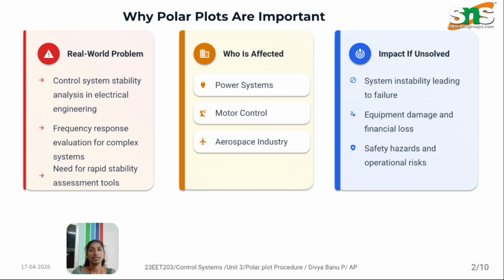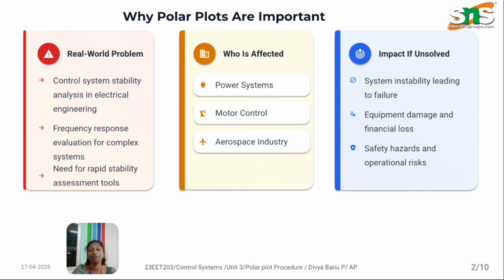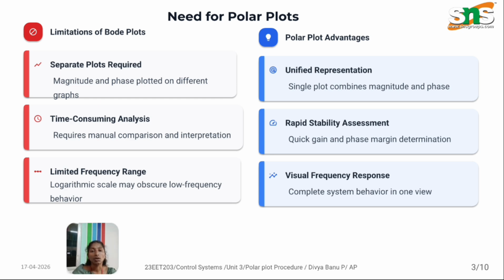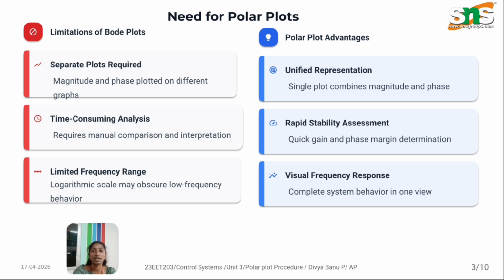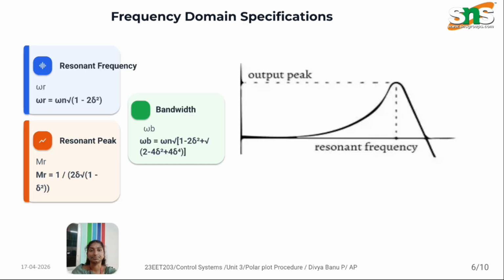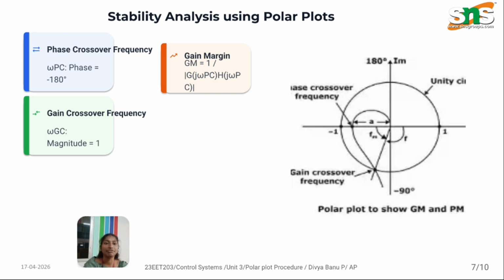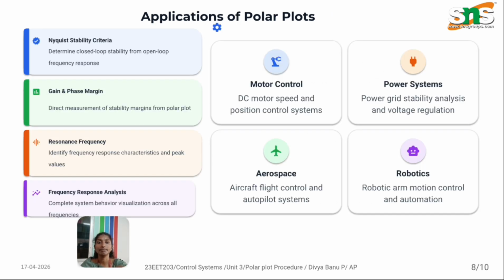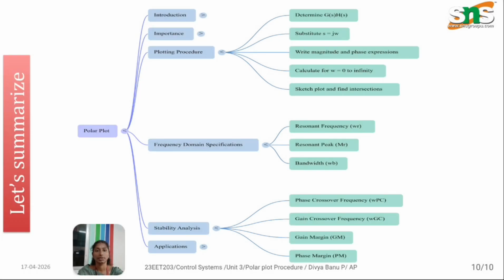Polar plot - Procedure and Plotting| Control Systems| SNS institutions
In this video, I have explained the concept of polar plot used in frequency response analysis. The procedure for plotting the polar plot step by step is clearly discussed. It shows how to substitute different frequency values to obtain real and imaginary parts. The method to calculate magnitude and phase angle is also explained. Guidelines for sketching the plot accurately on the complex plane are provided. The video helps in understanding the system stability using polar plots. This content is useful for students studying control systems and engineering subjects.